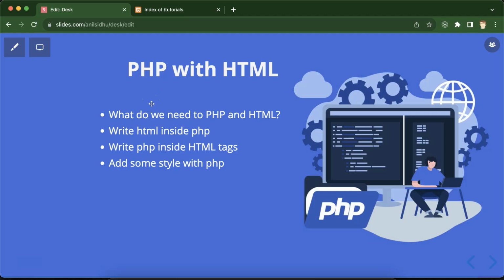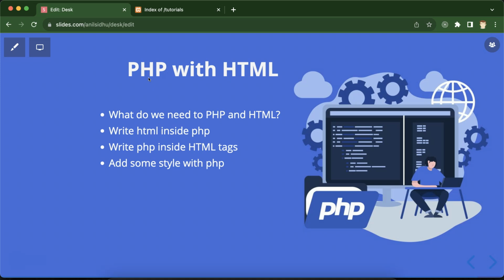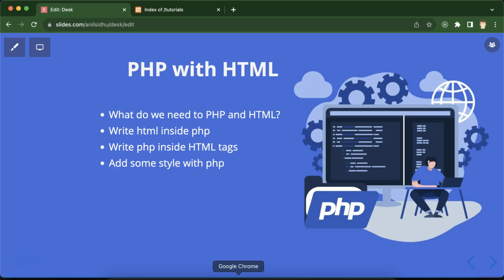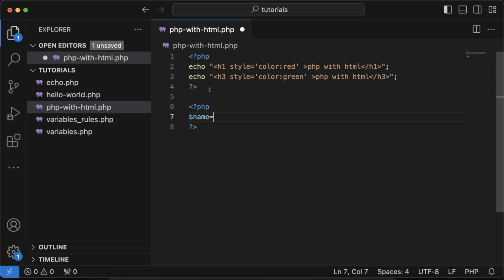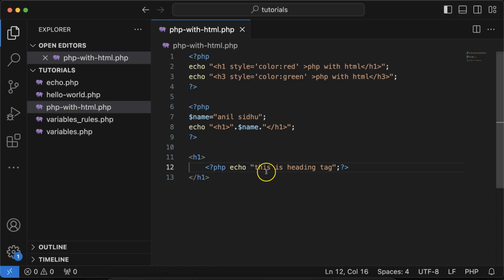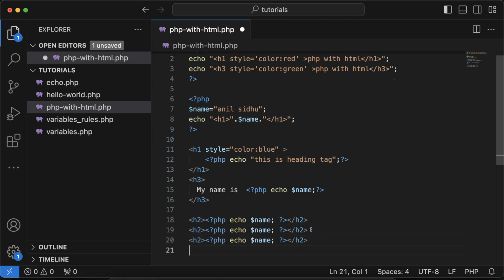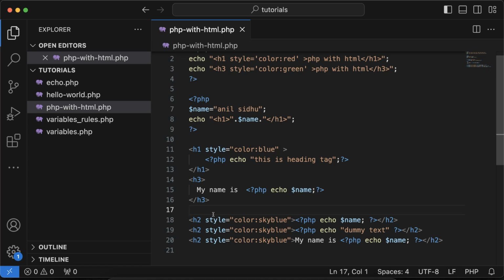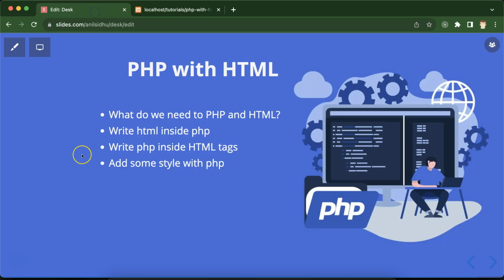Php Tutorial for beginners #11 use PHP and HTML together | integration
Hi, Everyone in this video we will learn how to use PHP and HTML together. This video was made by Anil Sidhu in english.

What do we need to PHP and HTML?
Write html inside php
Write php inside HTML tags
Add some style with php